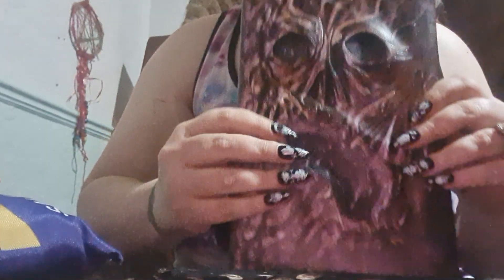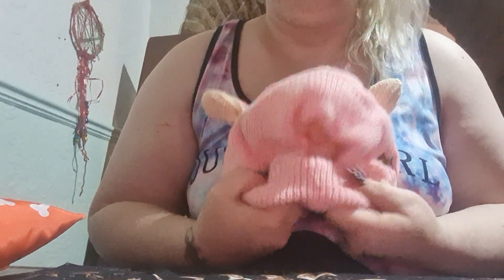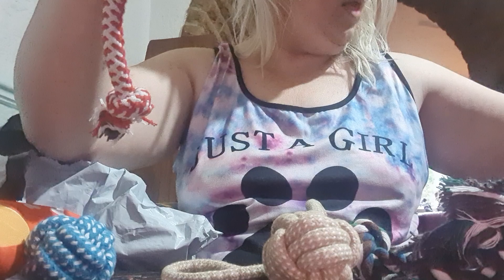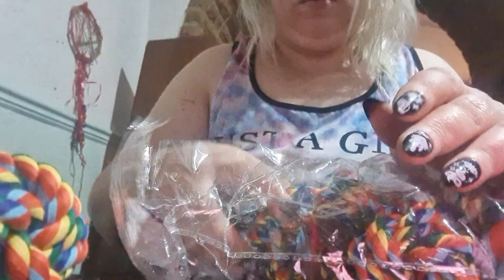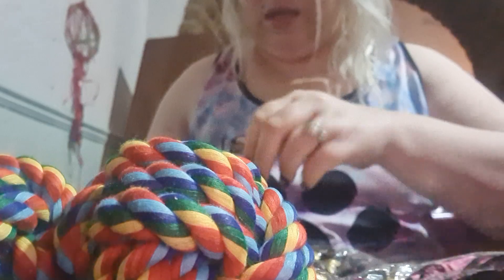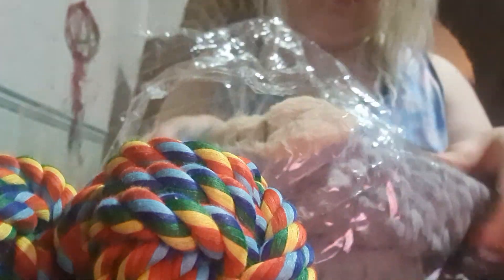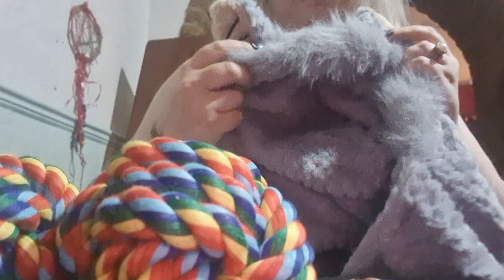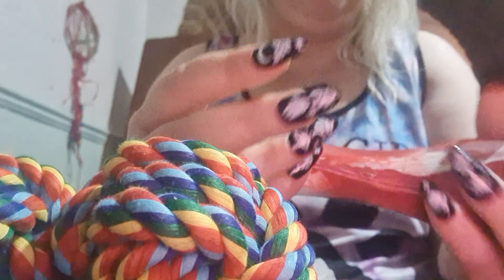Dog toy Haul from Temu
Here are some Bargain dog toys from Temu all great quality my dogs will love them.